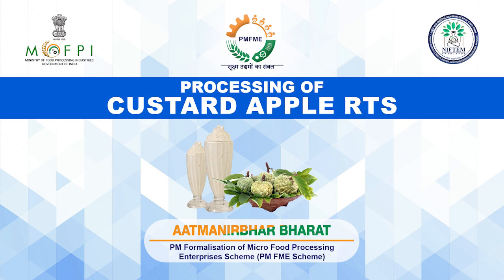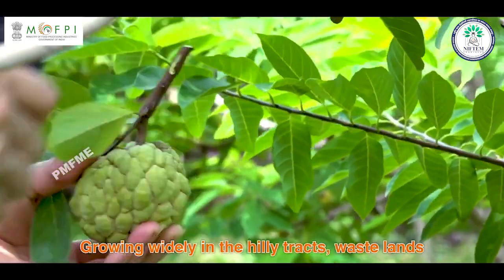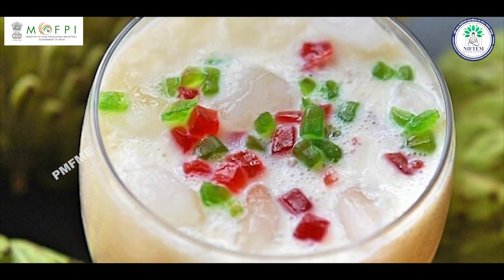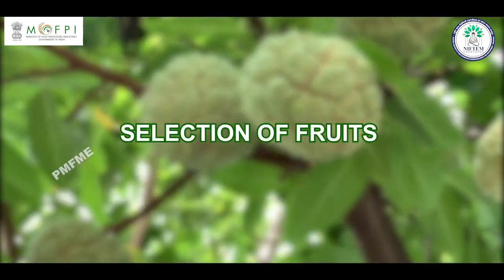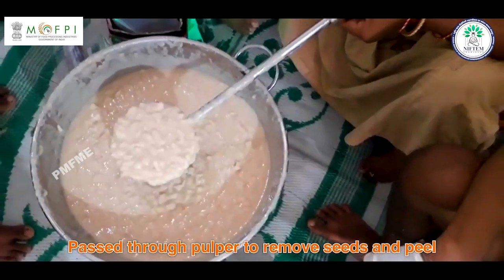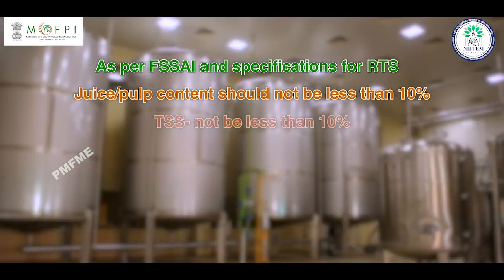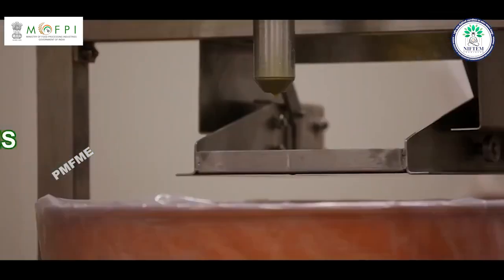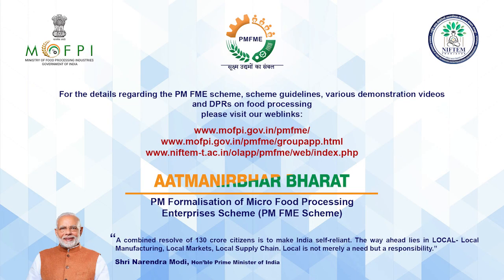Demonstration Video on Custard Apple RTS Processing (under PMFME Scheme) - ENGLISH